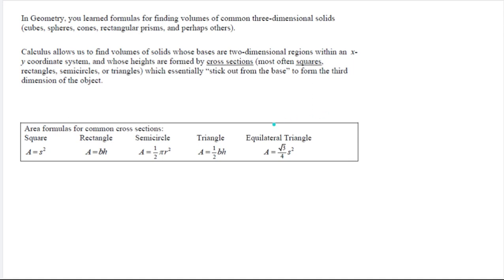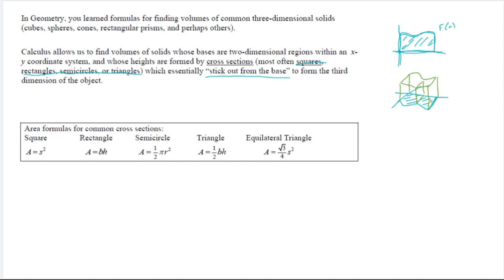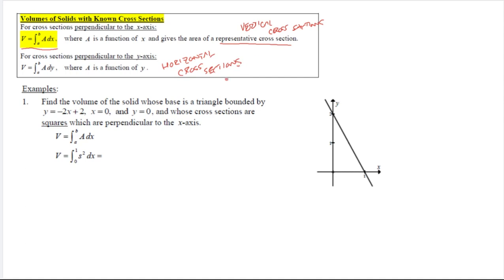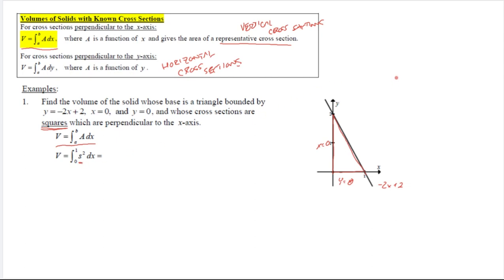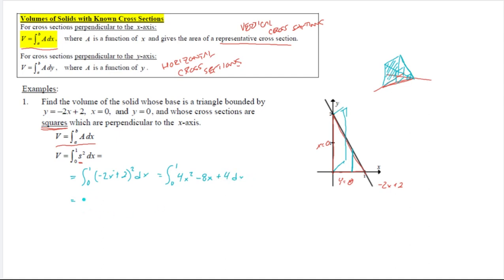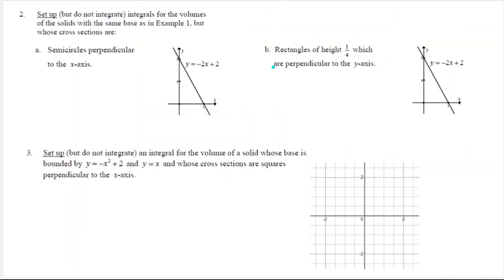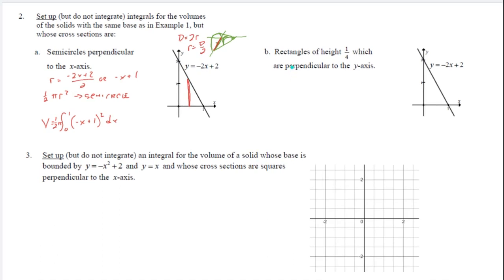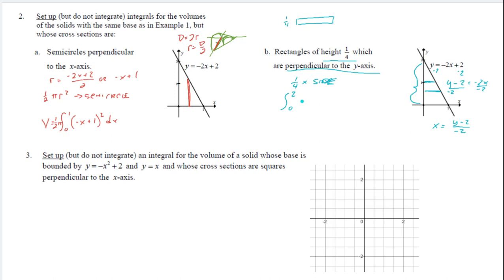APC 8-3 - Volumes of Solids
Finding the volume of solids with known cross sections.
The Essentials of Calculus w/ Early Transcendentals.
by Gary L. Taylor & J Michael Shaw